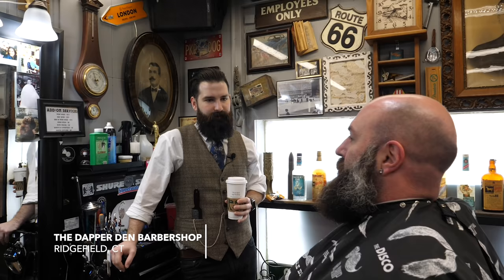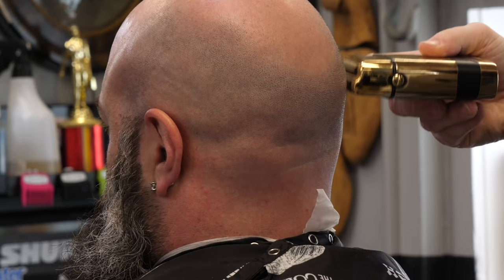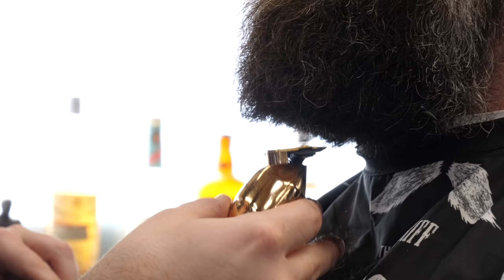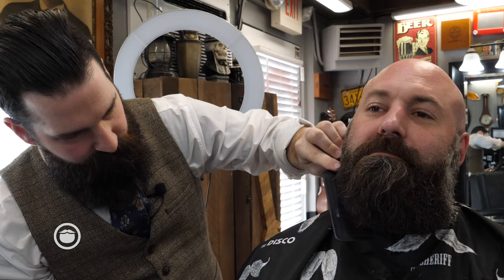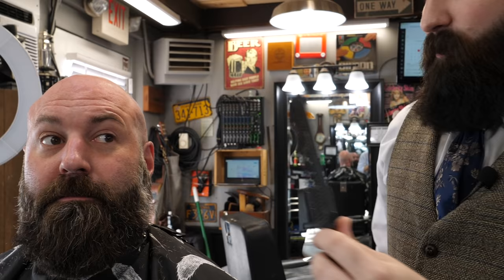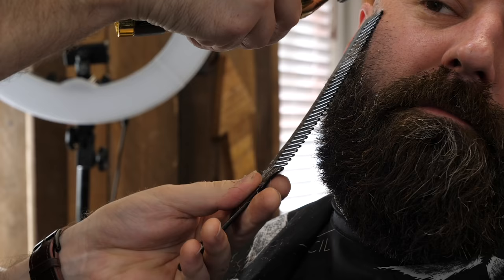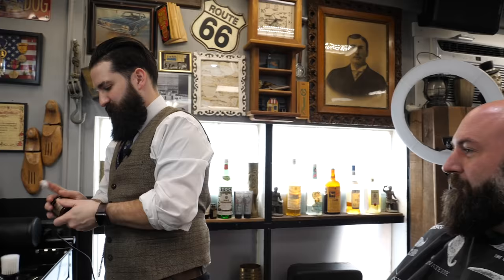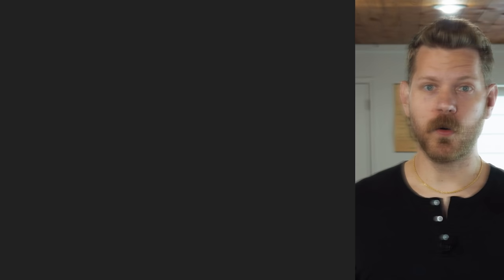How to Make Bushy Beard Look Thinner | James Zap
DESCRIPTION
James Zap gives a much needed beard trim to boss, Jared.

BARBERSHOP INFORMATION
The Dapper Den Barbershop